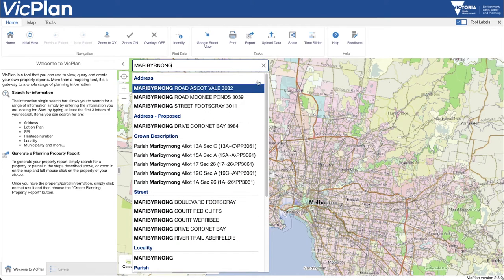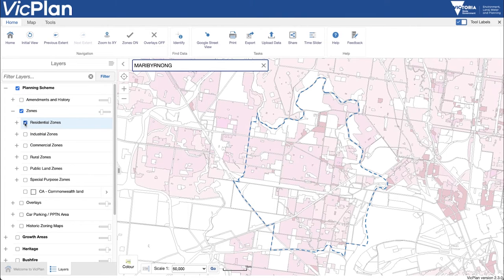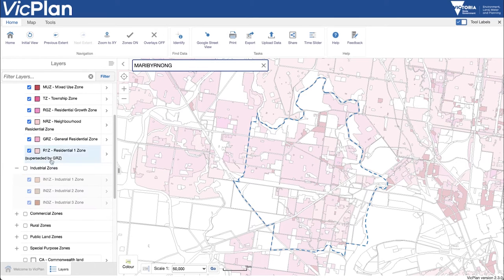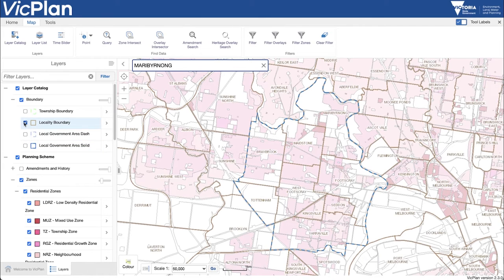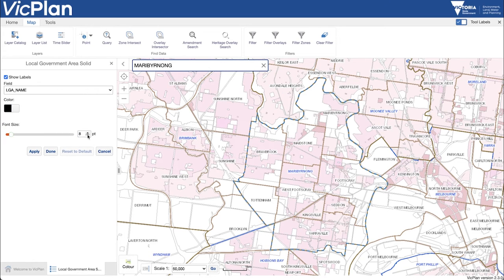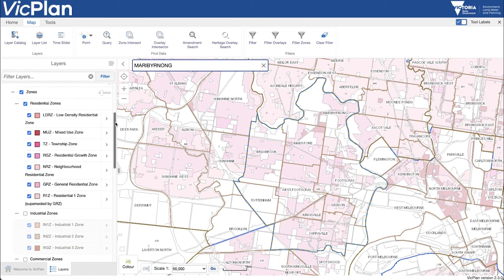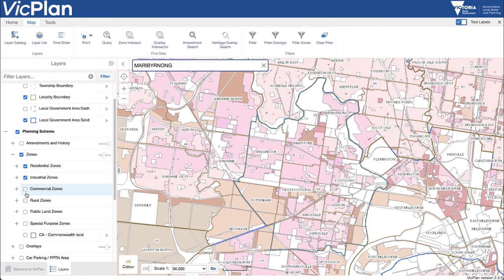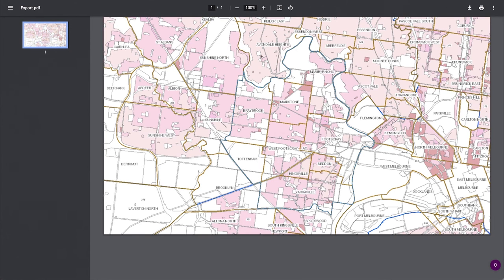01. Vicplan | Zone Density